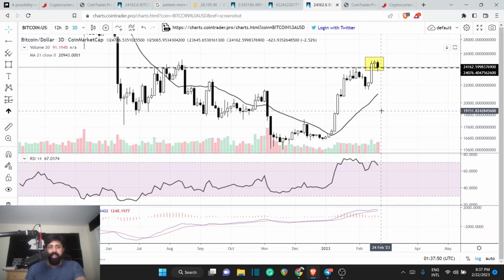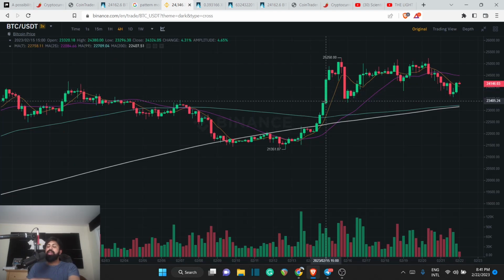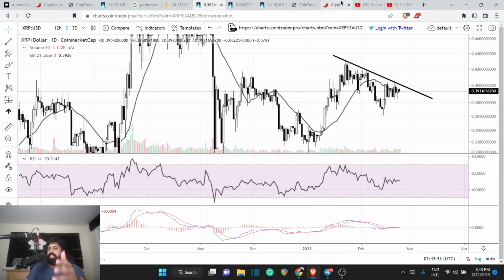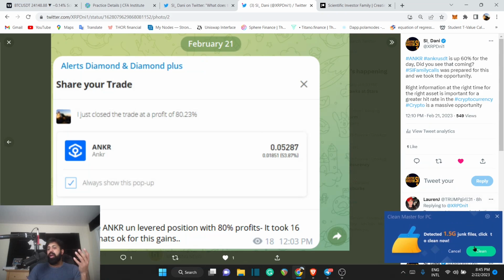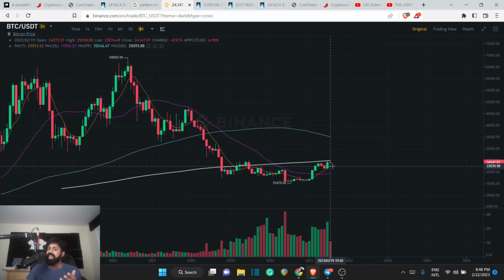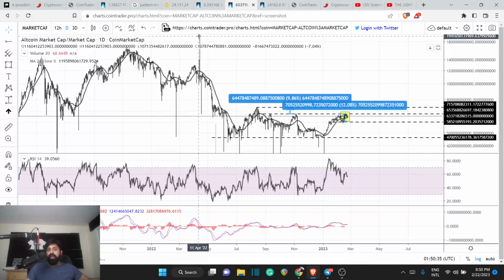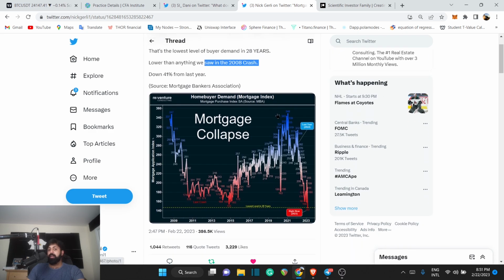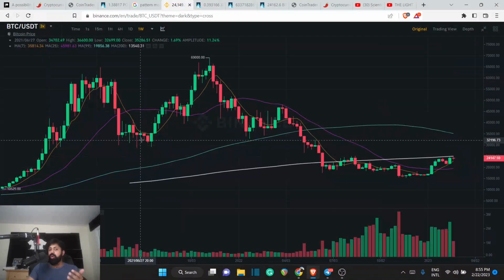THIS CAN CHANGE THE CRYPTO MOVES FOR NEXT 3 MONTHS DONT GO AGAINST THIS YOU CAN BE WIPED OUT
Further Reading